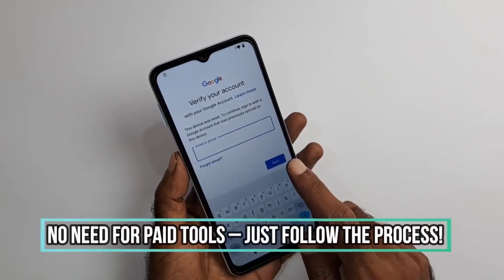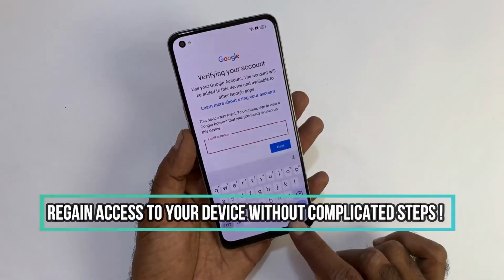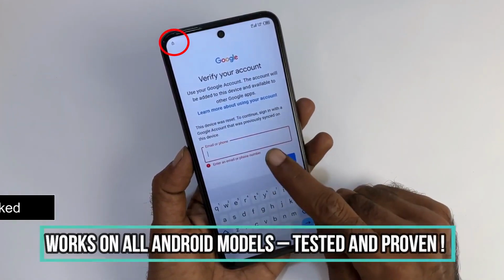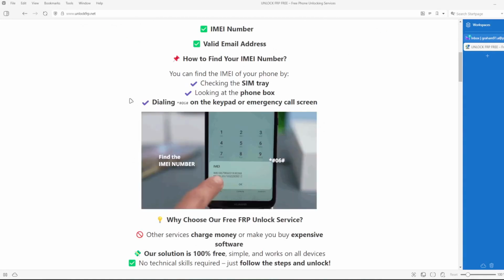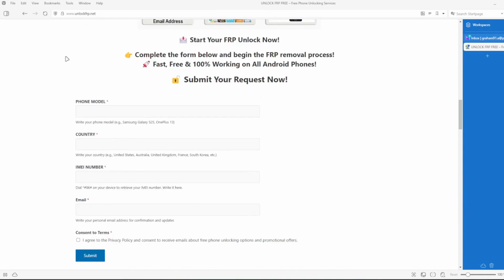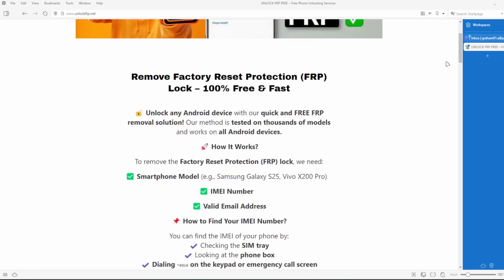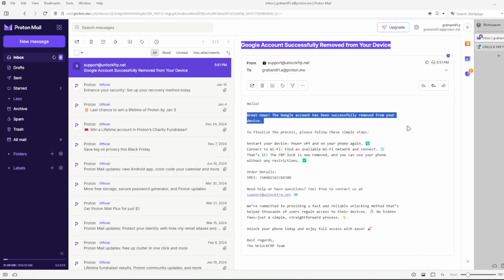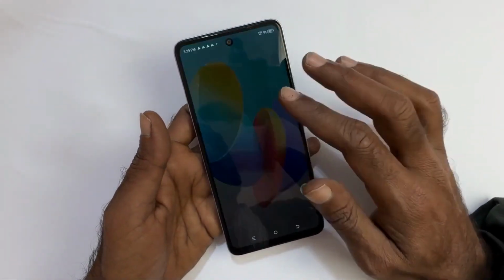What Most People Do Wrong The Best Moto XT1096 FRP Bypass Without PC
The Moto XT1096 might not grab headlines nowadays, but its FRP lock can still create headaches if you don’t have the original Google account. Many people try random APKs or guess at button combos, only to fail repeatedly. This method pinpoints what “most people do wrong” and corrects it by sticking to the phone’s built-in capabilities. Start by powering up and connecting to Wi-Fi. When you see the Google verification prompt, a specific series of volume-key presses will open advanced diagnostic menus. From there, you can flip a setting that disables FRP altogether—no sideloaded apps, no computer. The entire process usually finishes in minutes, leaving your XT1096 free for a new Google login or none at all. Because you’re using Motorola’s default firmware to your advantage, there’s minimal risk of partial unlocks that revert on reboot. It’s a smart, streamlined approach for owners tired of rummaging through outdated methods. Just follow the timing precisely, and you’ll walk away with a Moto XT1096 that’s fully functional, minus the frustration.

Moto XT1096 FRP Bypass, Bypass FRP 2025, Unlock Moto XT1096, Google Security Measures, Factory Reset Protection, Motorola Tutorial, Android Bypass Tips

👍 Join us on Twitter🐦 & Instagram📸: @UnlockReviewHQ